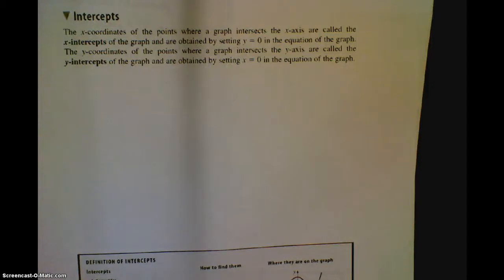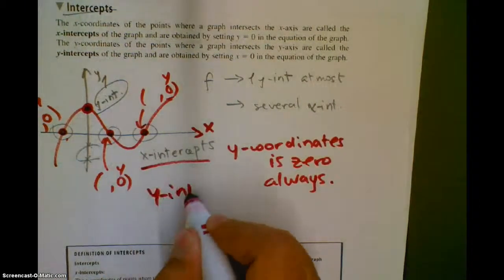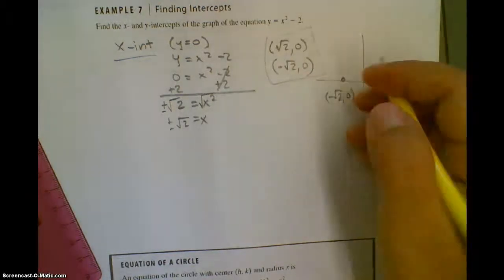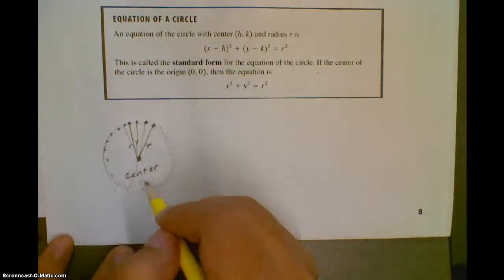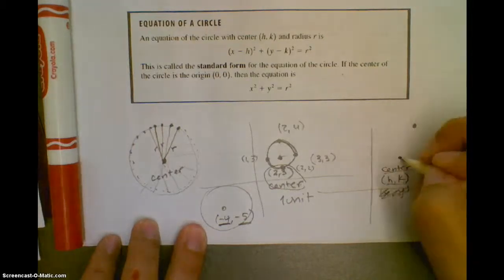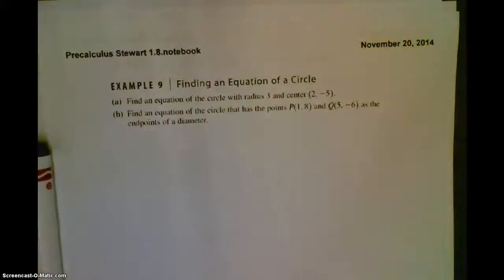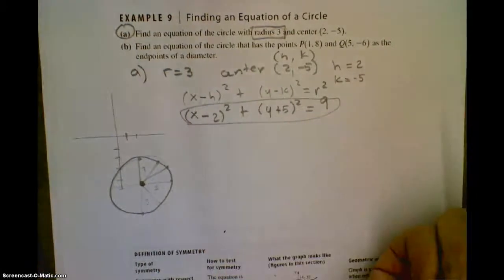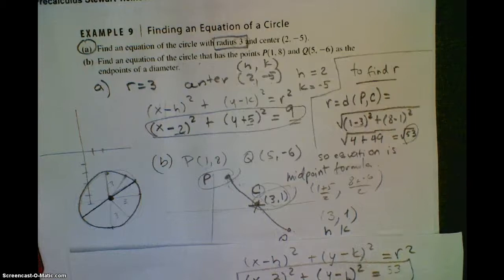Section 1.8 example 7 and 9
Finding intercepts and Equation of a circle